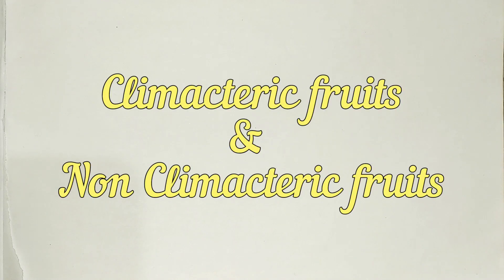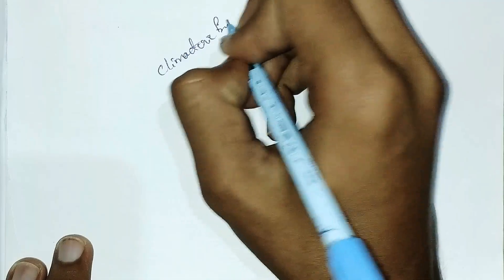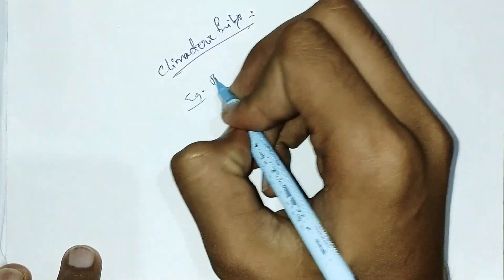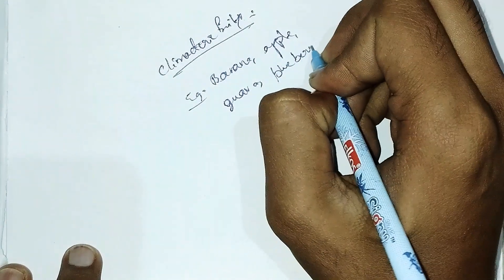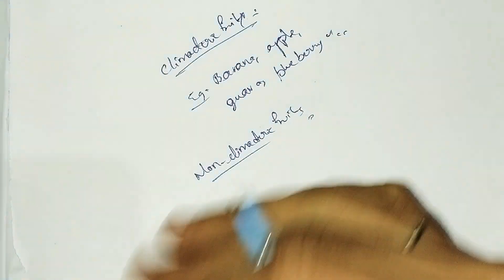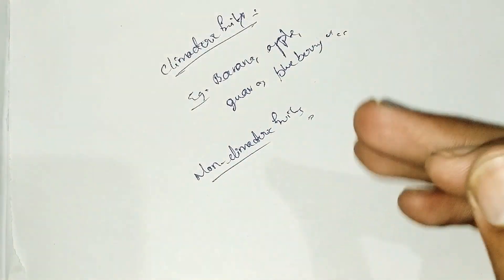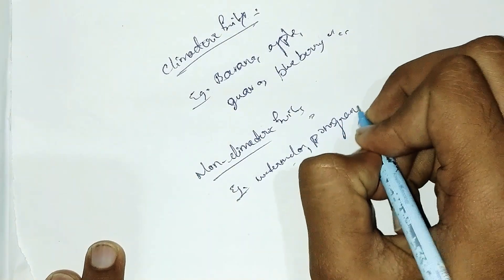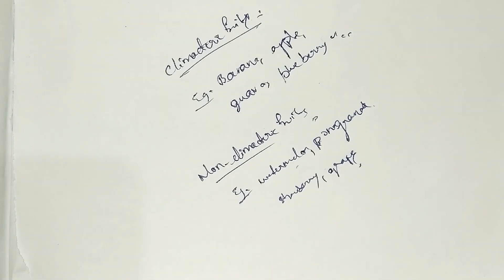Climacteric and Non Climacteric fruits || Horticulture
Detail explanation about Climacteric fruits and Non Climacteric fruits